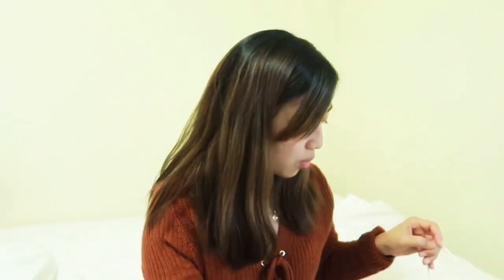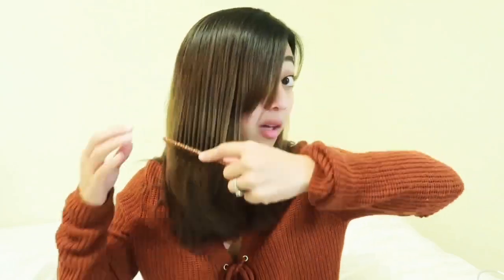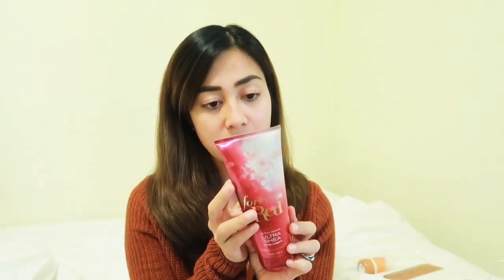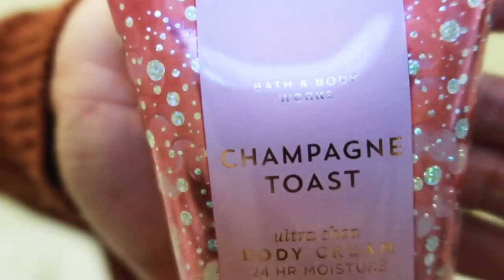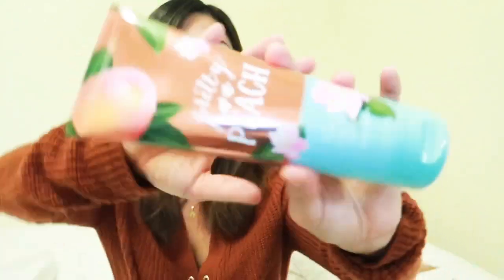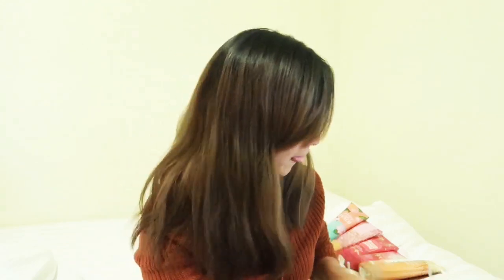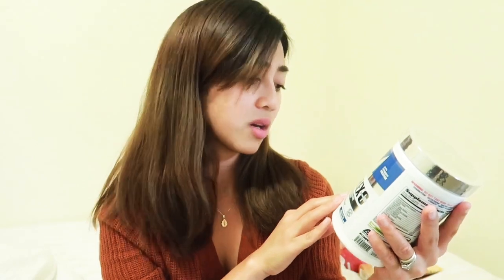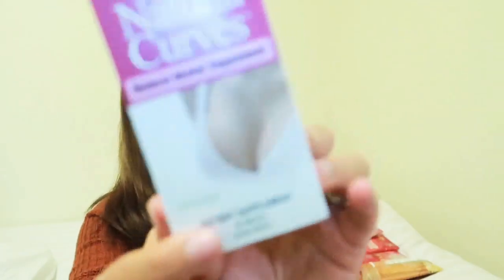HOLIDAY’S BIG SALE HAUL